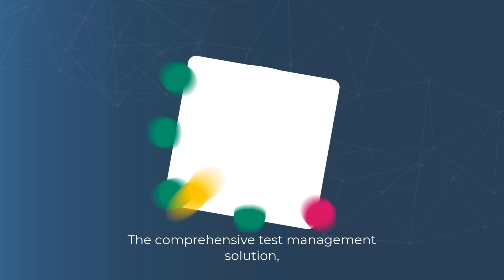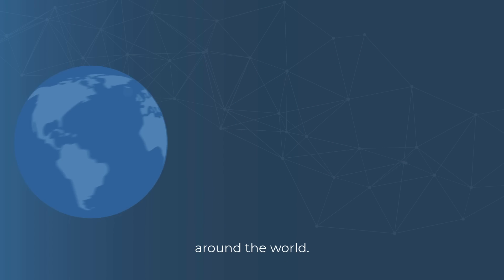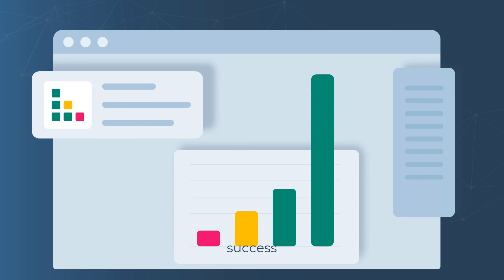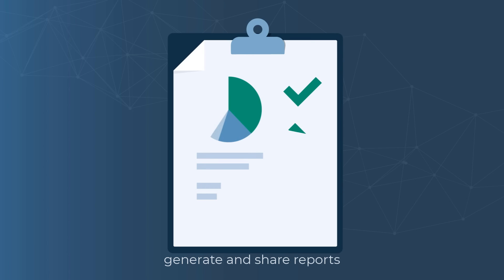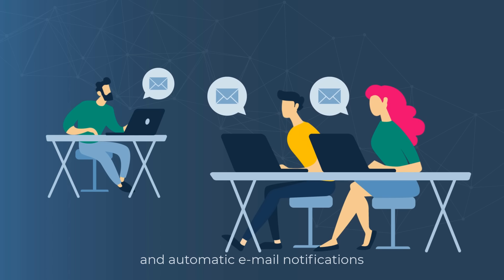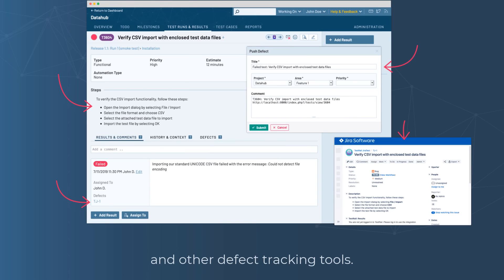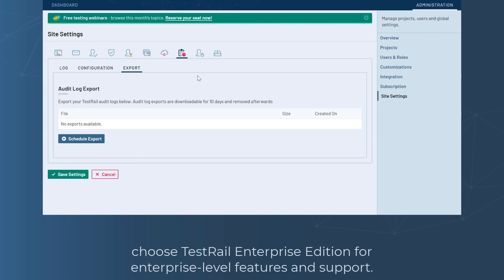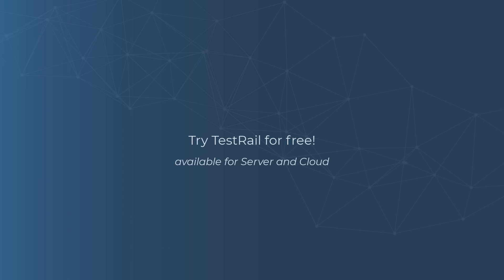TestRail Test Management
TestRail is a comprehensive test management solution for QA and development teams. TestRail comes with rich Jira Cloud and Server integration to supercharge your QA and testing efforts.